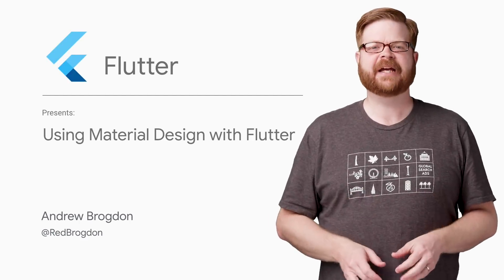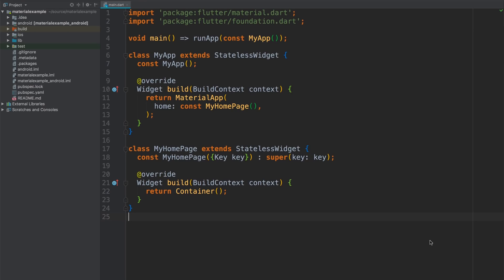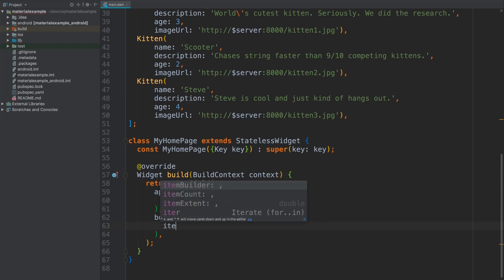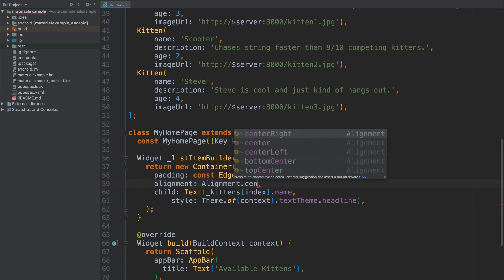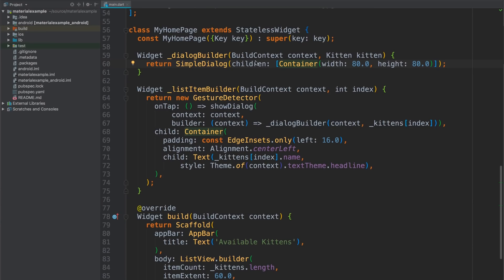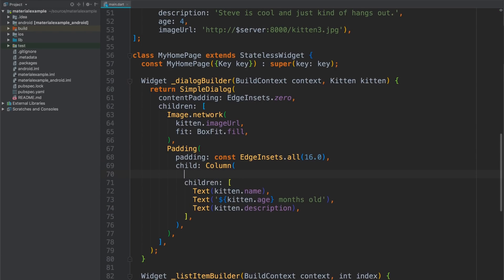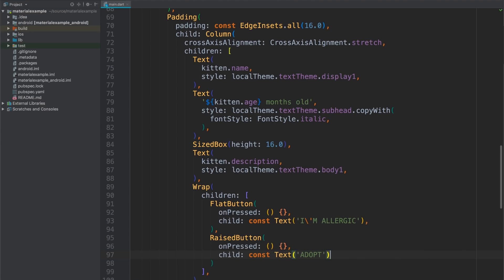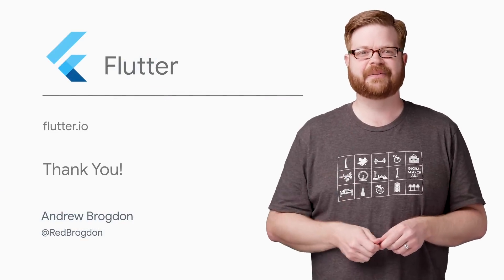Using Material Design with Flutter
Watch Andrew from the Flutter team turn a two-screen design into real code that runs on both iOS and Android.

Flutter is Google’s mobile SDK for crafting high-quality native interfaces on iOS and Android in record time. Flutter works with existing code, is used by developers and organizations around the world, and is free and open source.